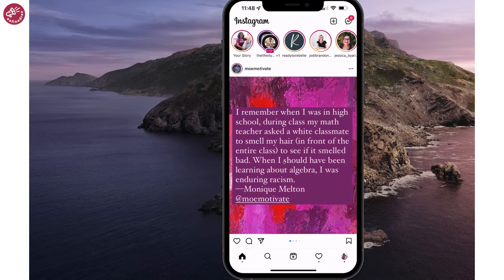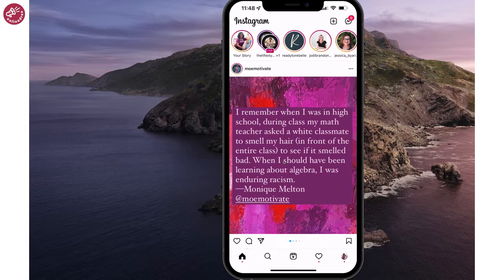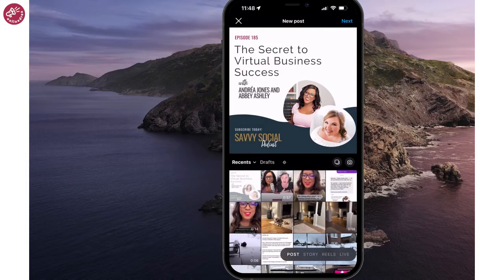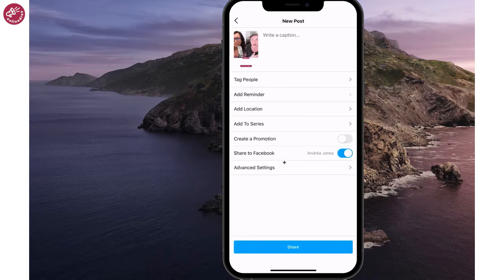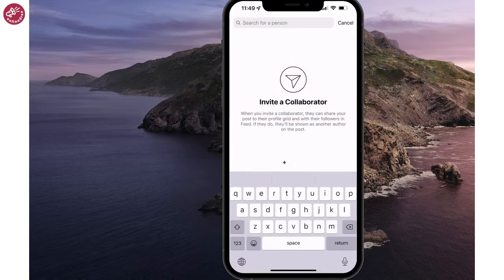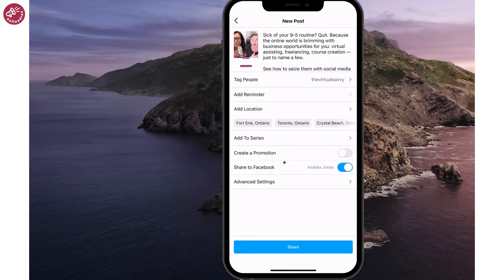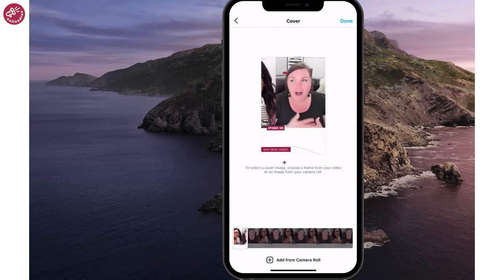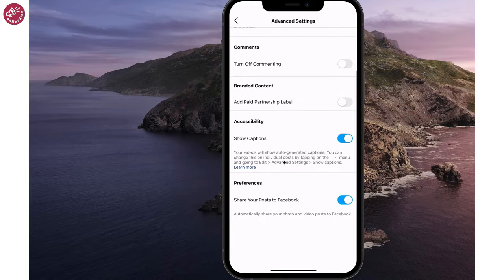Instagram Collab Feature Tutorial | Create Your Post in 3 Minutes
InstagramCollab! It’s the newest way to get more eyes on your posts. But how do you use the Instagram Collab feature?

In this Instagram Collab Feature Tutorial, you’ll discover:

💡 What the Instagram Collab feature is (& how to leverage it to grow your audience on the ‘gram).

💡 How to invite collaborators on Instagram.

💡 The simple, 3-minute process for creating an Instagram Collaboration Post.

💡 Tips & tricks for getting the most out of your InstagramCollaboration.

Watch the video tutorial now, so you can start using the InstagramCollabFeature today to reach more people with your message.